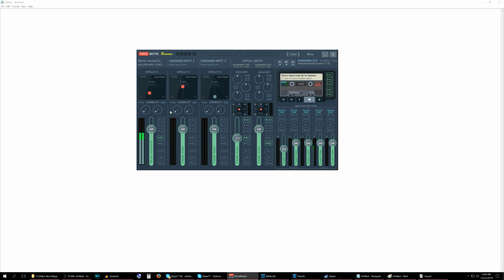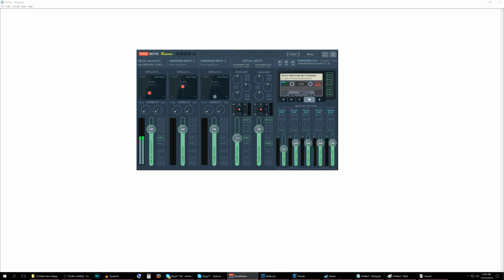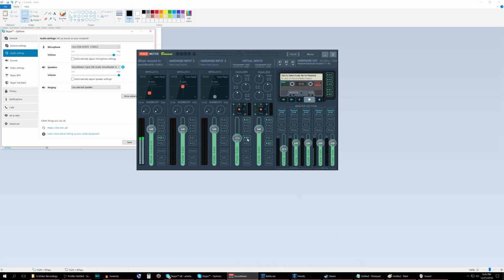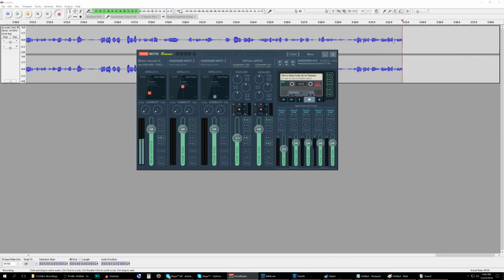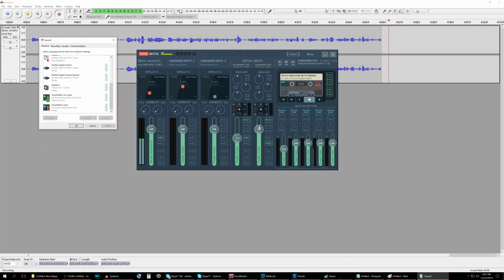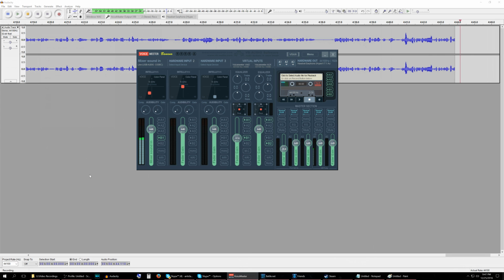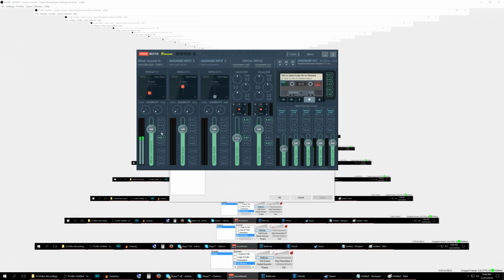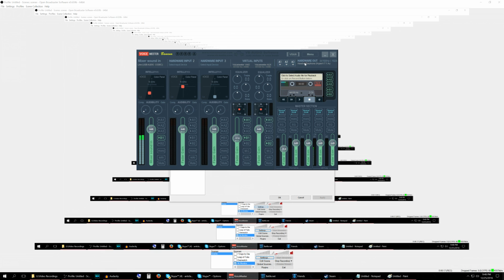How to: Record mic and skype as a seperate file from gameplay audio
UPDATE: I no longer use audacity to record voice audio, and instead use OBS to record Gameplay, my mic, and discord/skype, all as seperate tracks.
This is a DIY how to video I made to helps some friends, on how to record your mic and skype calls in audacity, while having OBS only record your gameplay video and audio.